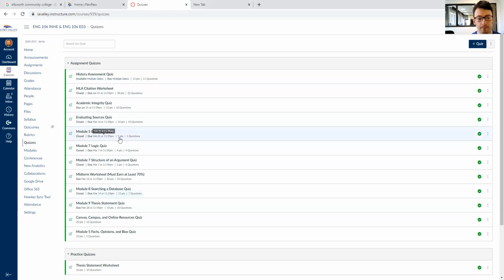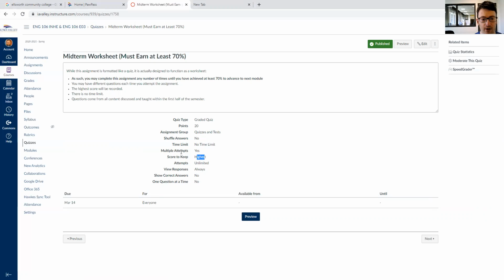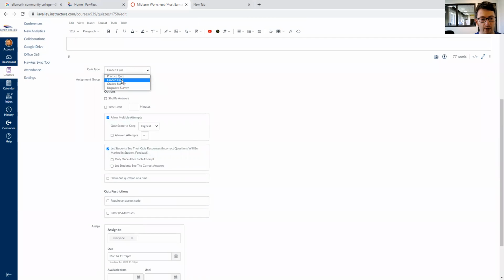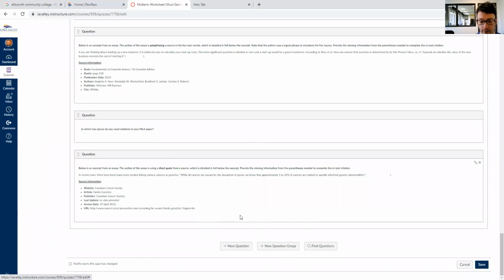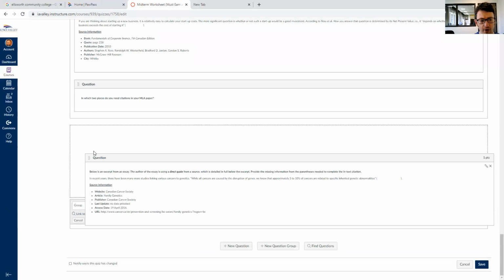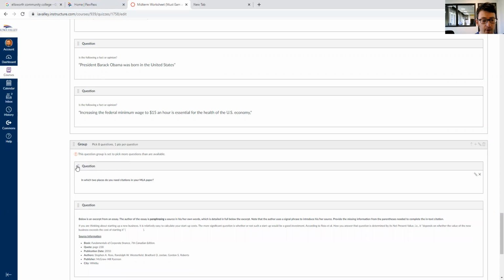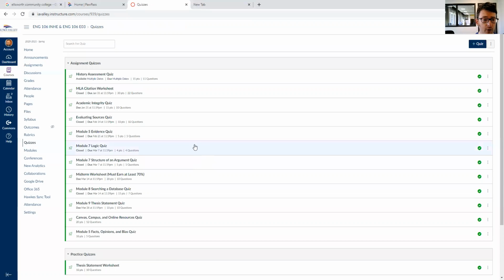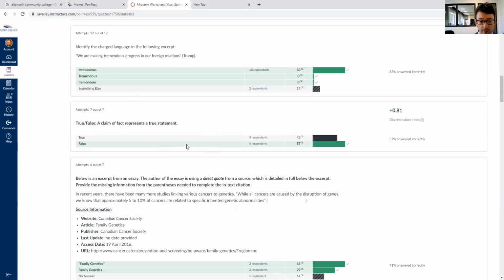Canvas How-To: Creating Question Banks for Quizzes and Using Quiz Analytical Tools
This video is a demonstration of how to create and use question banks in Canvas. The second half of the video dives into the use of statistics to help an instructor get a better understanding of what questions students are struggling with the most.